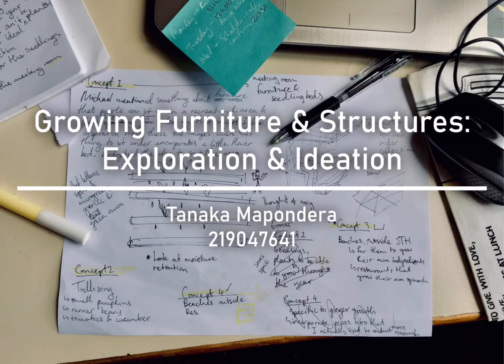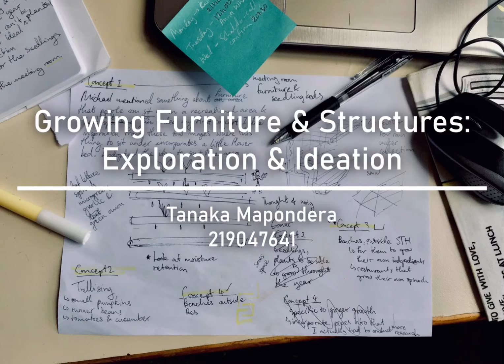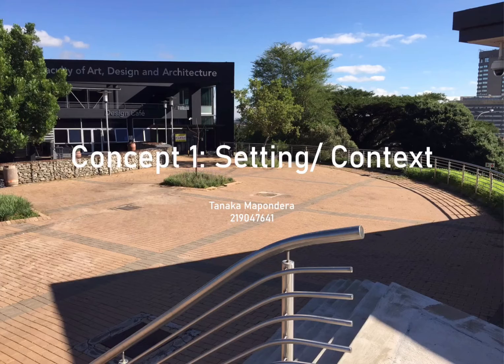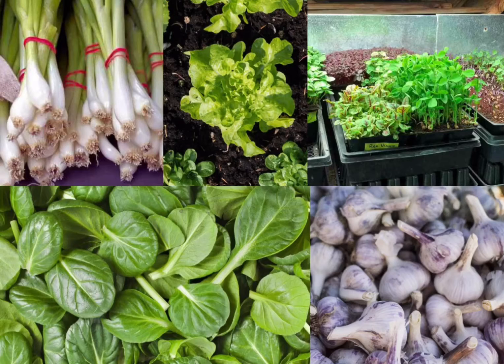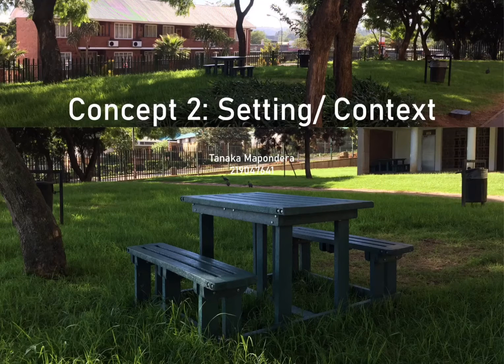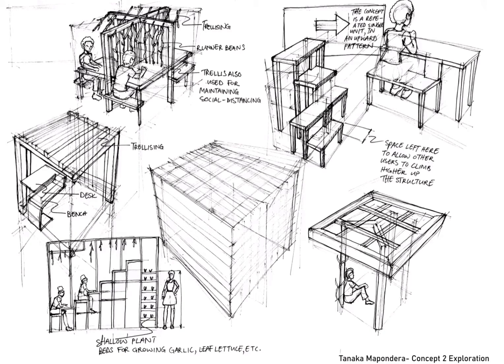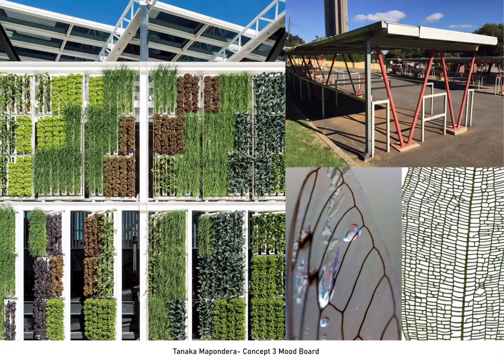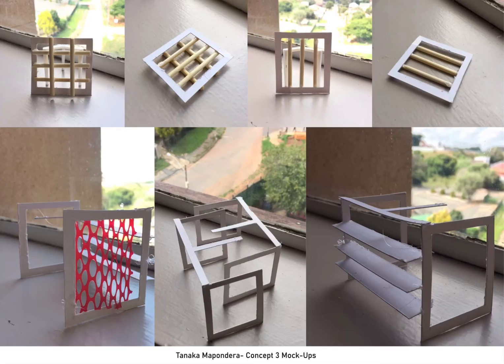Growing Structures & Furniture: Ideation